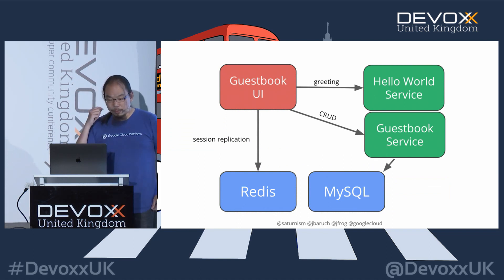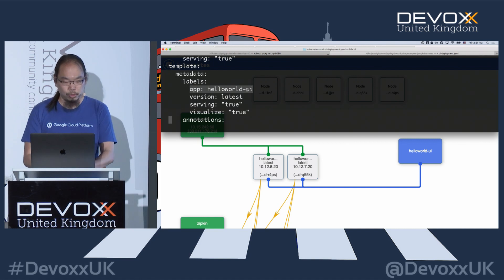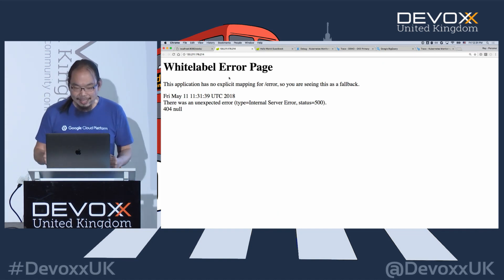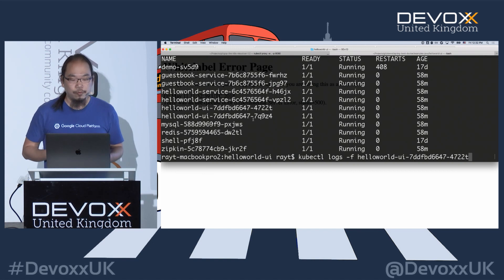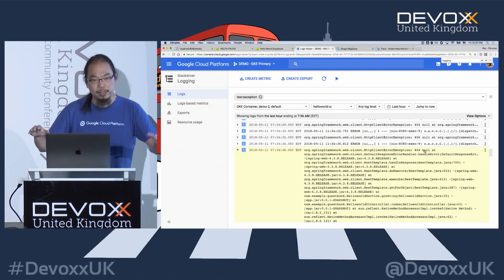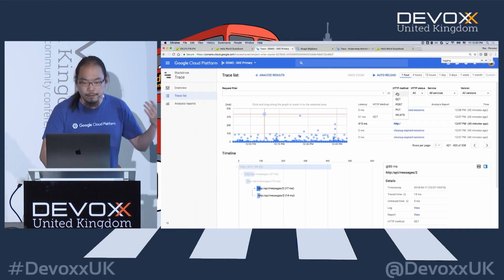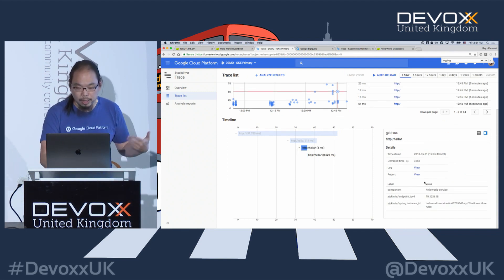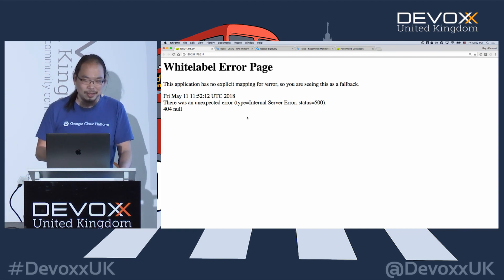Troubleshooting & Debugging Production Microservices in Kubernetes with Ray Tsang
Debugging applications in production is like being the detective in a crime movie. Especially with microservices. Especially with containers. Especially in the cloud. Trying to see what’s going on in a production deployment at scale is impossible without proper tools! Google has spent over a decade deploying containerized Java applications at unprecedented scale and the infrastructure and tools developed by Google have made it uniquely possible to manage, troubleshoot, and debug, at scale.

Join this session to see how you can diagnose and troubleshoot production issues w/ out of the box Kubernetes tools, as well as getting insight from the ecosystem with Weave Scope, JFrog Artifactory & Stackdriver tools.